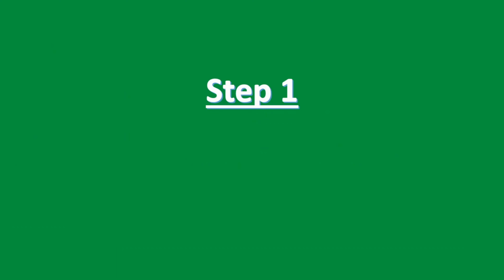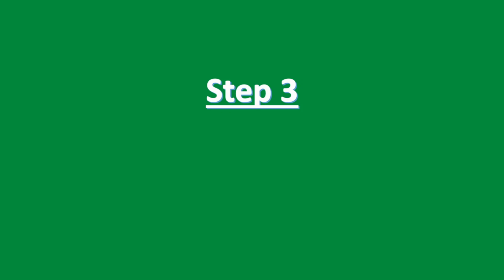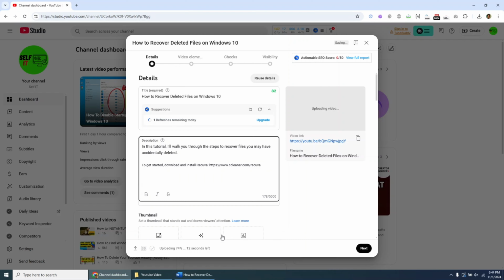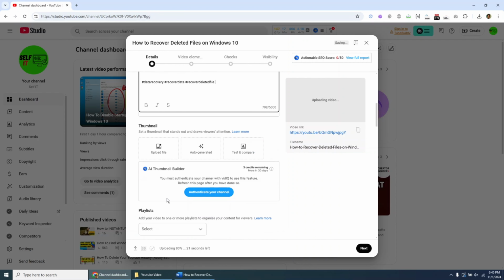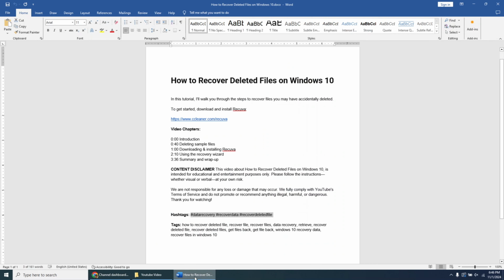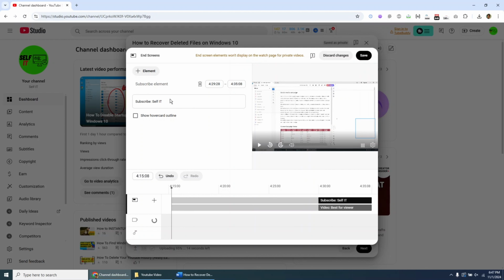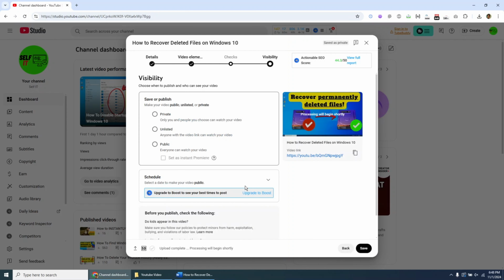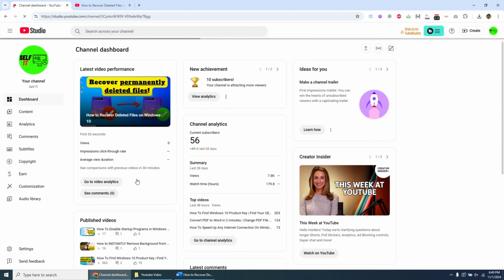How to Upload Videos on Youtube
In this video, I’ll guide you step-by-step through uploading your very first video on YouTube.

Feel free to drop any questions in the comments, and don’t hesitate to share links to your own YouTube videos below. Cheers!

⌚ Timestamps

00:05 Prepare Your Materials
00:28 Sign In to Your YouTube Account
01:07 Upload the Video File
01:38 Add a Video Title
01:55 Add a Description
02:17 Add Chapters
02:47 Include a Disclaimer
03:04 Add Hashtags
03:26 Upload a Thumbnail
03:46 Add to a Playlist
04:06 Set Video Characteristics
04:25 Add Tags
04:56 Specify Video Details and Category
05:25 Add Subtitles, End Screens, and Cards
06:39 Publish the Video
07:16 Check the Video